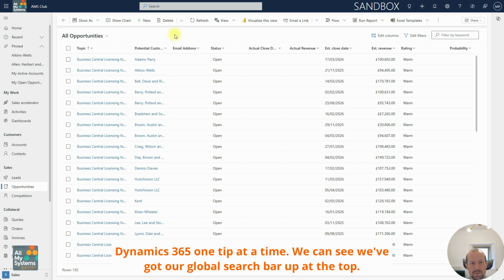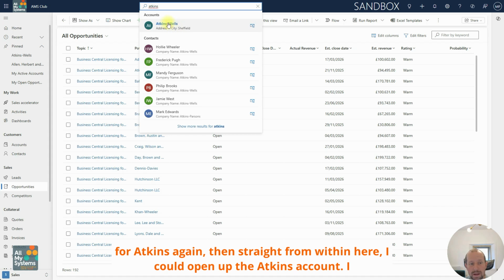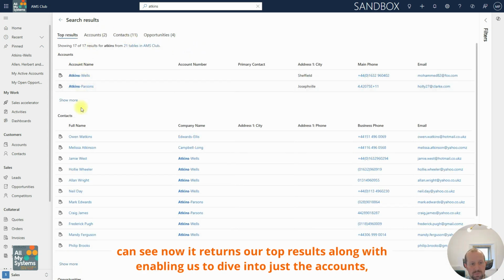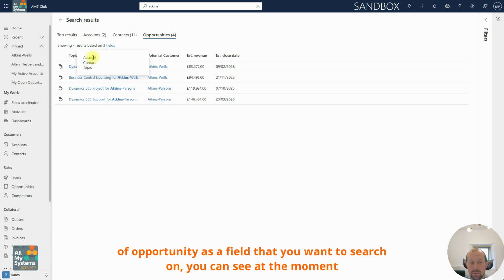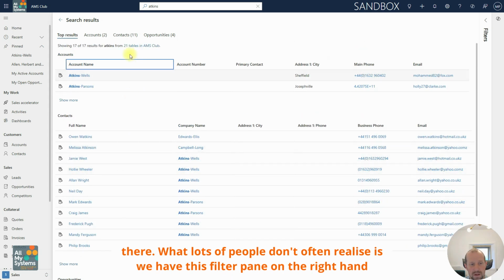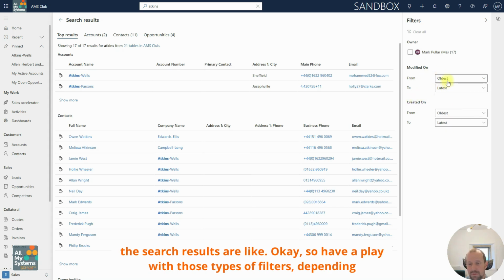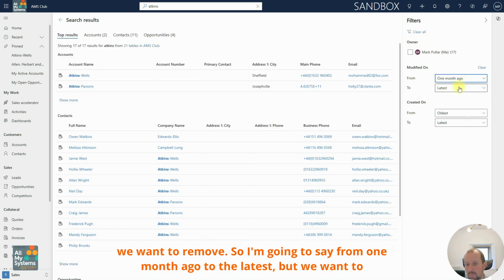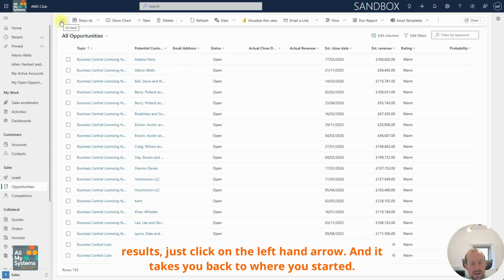How to use global search in Dynamics 365 Sales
How to find records in Dynamics 365 using the global search bar. See how the results are grouped and how you can filter them down further to find just what you want